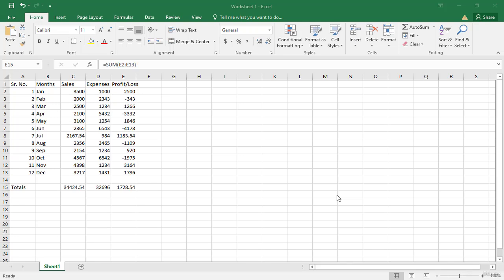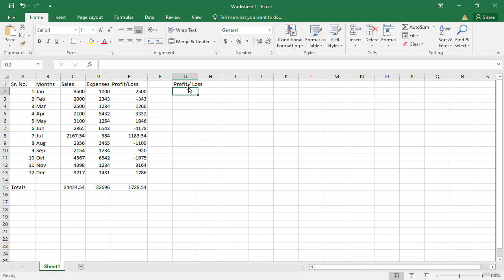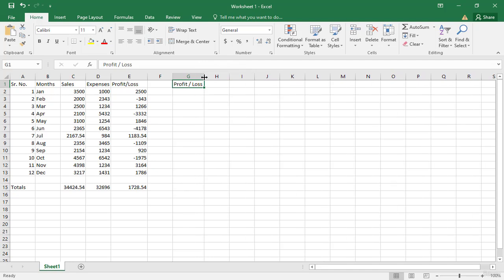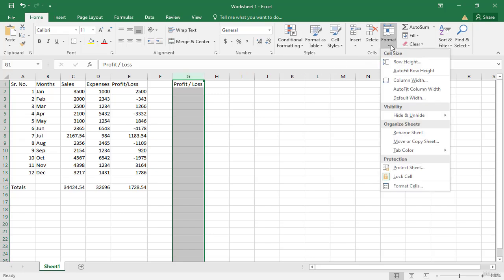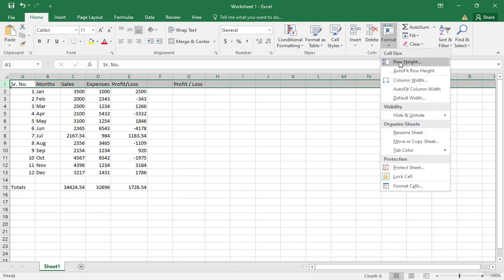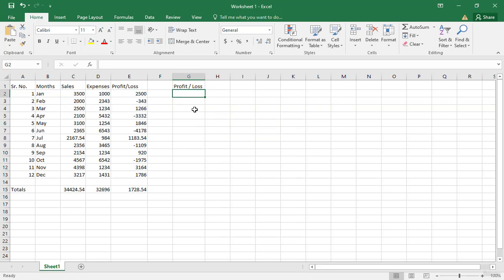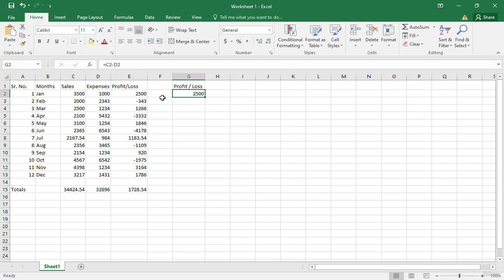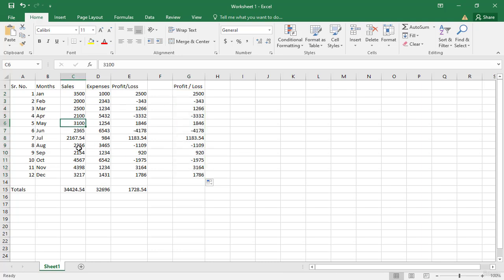10 Part 010 Changing Column and Row Width in Excel